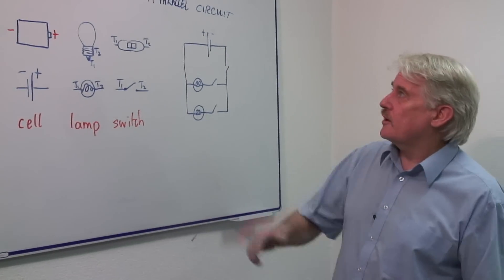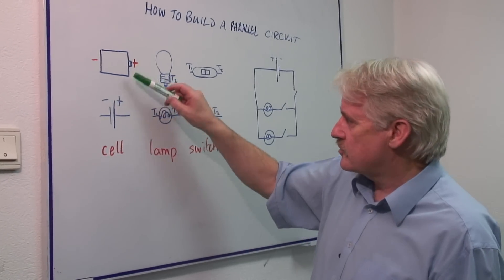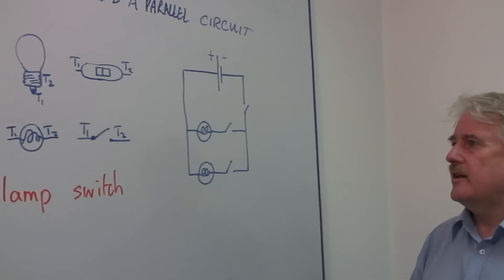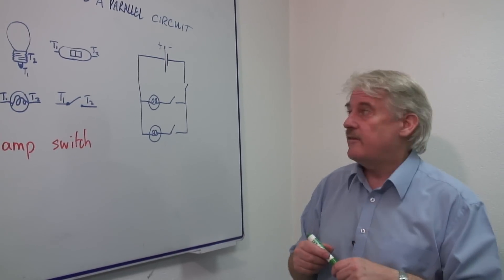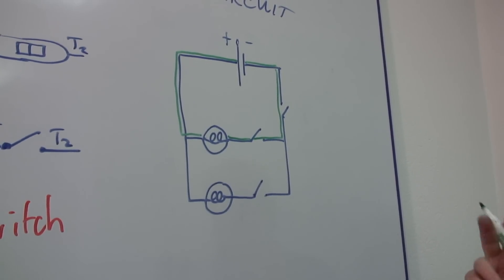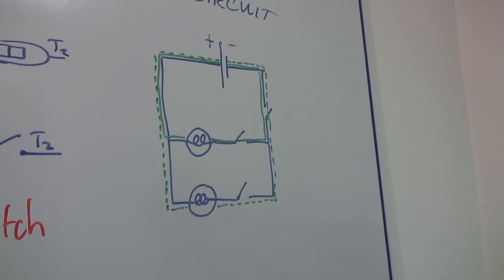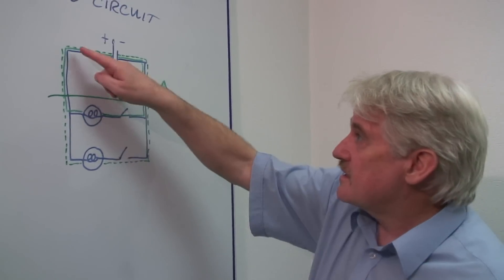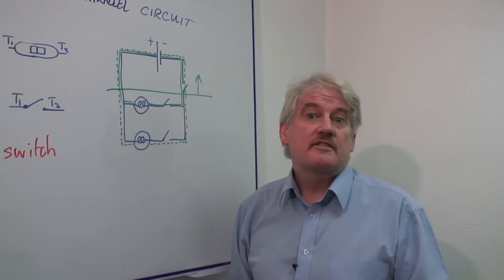Physics Help : How to Build a Parallel Circuit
A parallel circuit is slightly more complicated than a series circuit, and a parallel circuit is the circuit that is used in homes. Connect multiple series circuits to the same power supply to create a parallel circuit with help from a science teacher in this free video on parallel circuits.